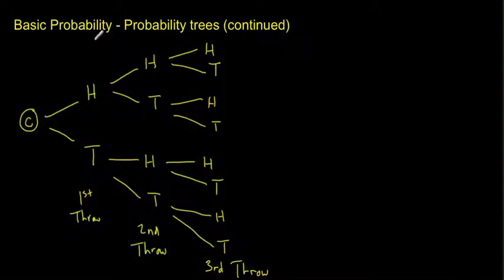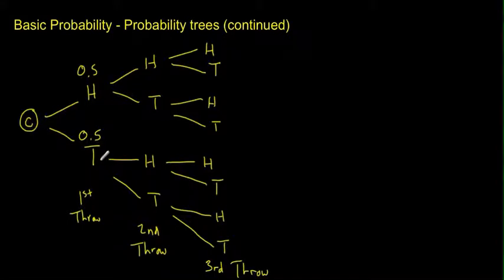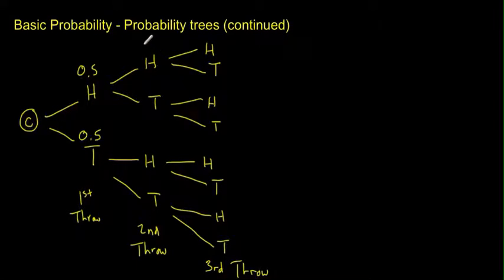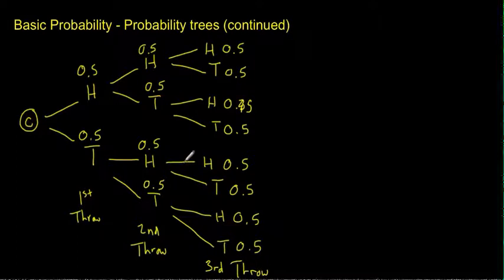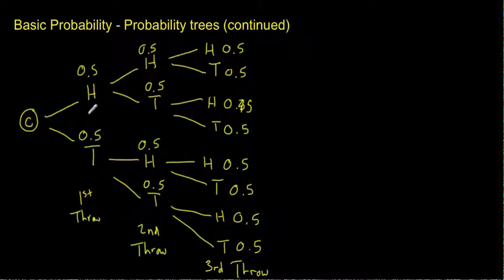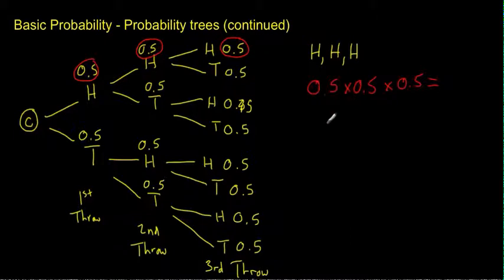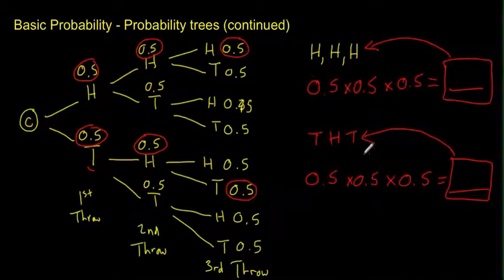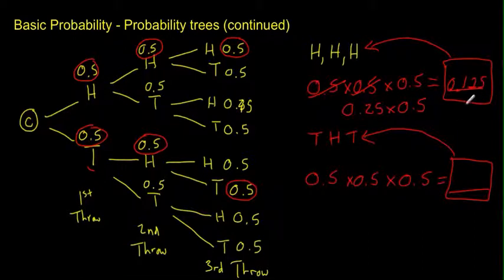Basic Probability Probability Trees Calculating the Prob of an Outcome